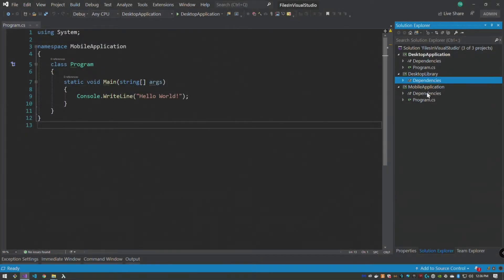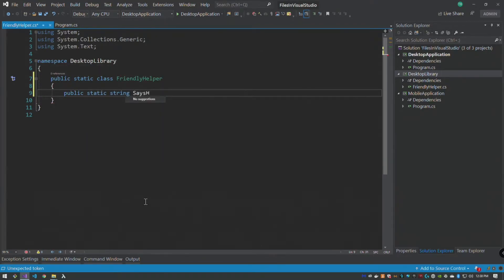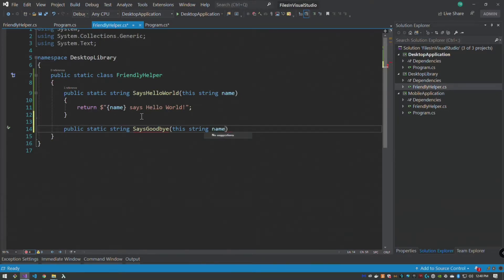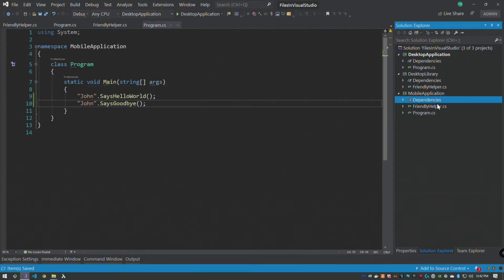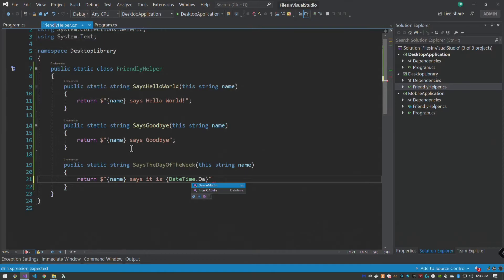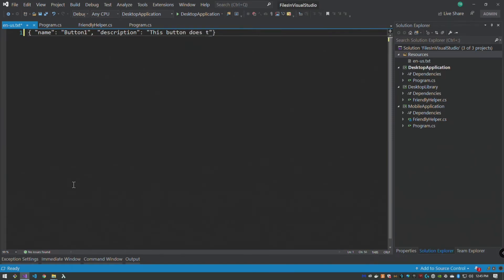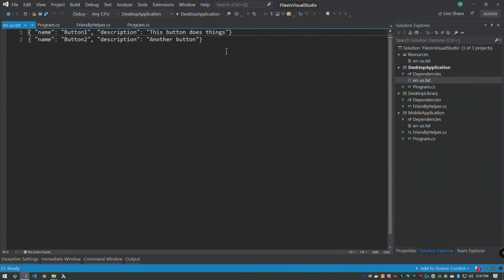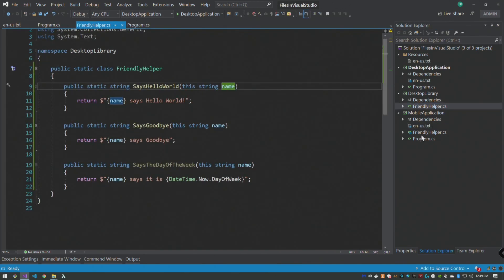Linked Files and Visual Studio Solution Folders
Using Linked files and Visual Studio Solution Folders to share functionality between libraries.